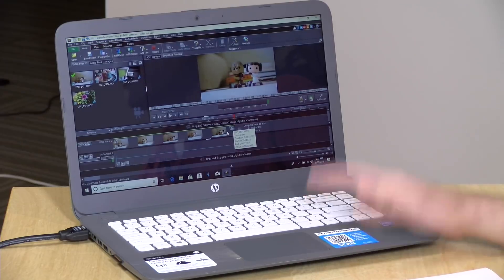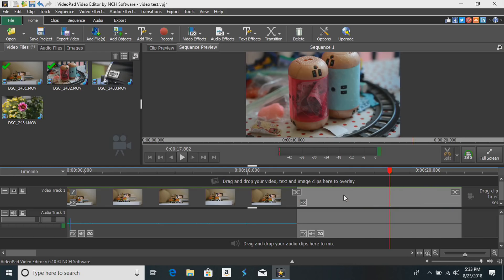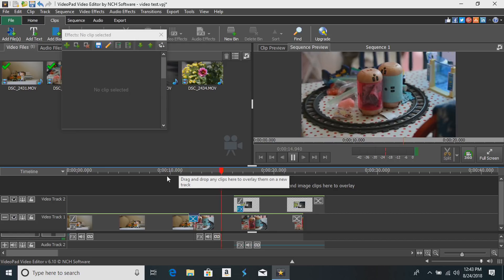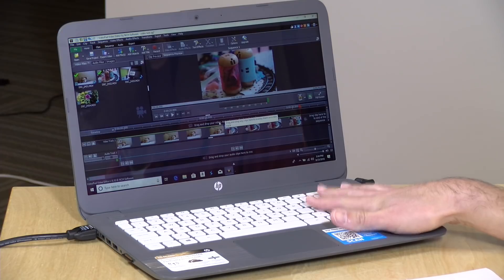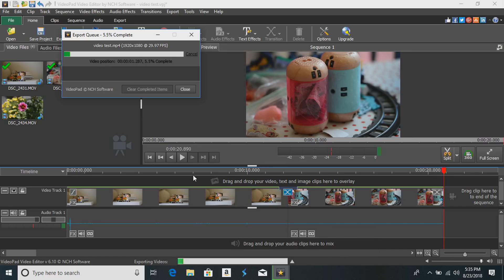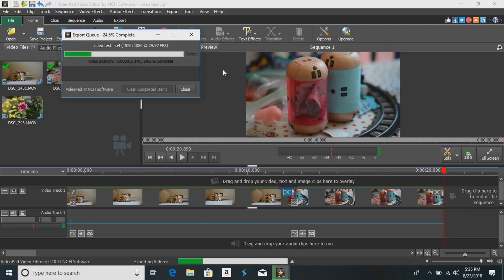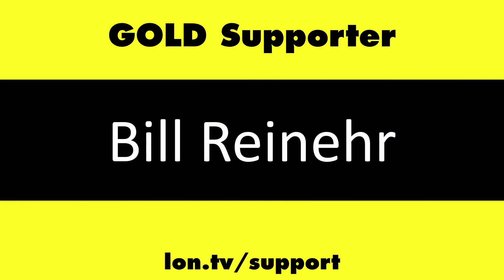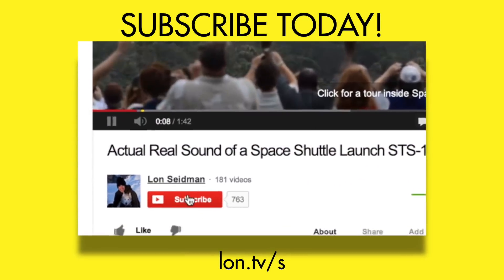Editing Video on Cheap Laptops - 2018 Edition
The laptop in this video will be reviewed later this weekend. It has an N4000 Gemini Lake Intel CPU.